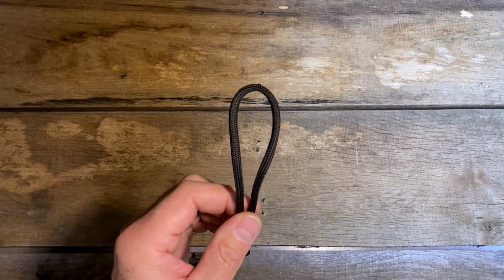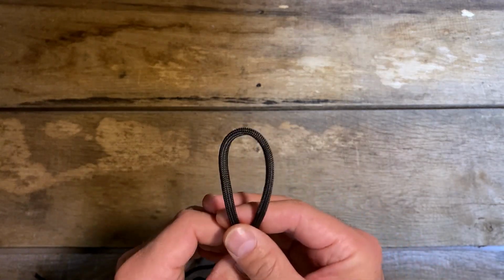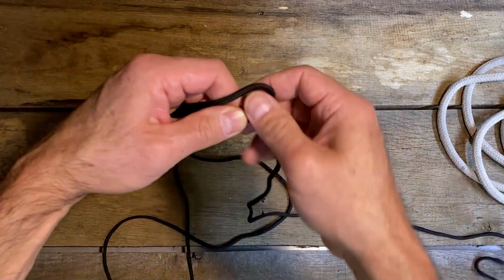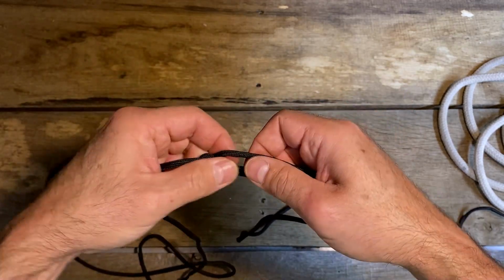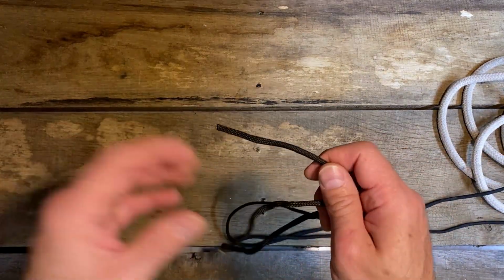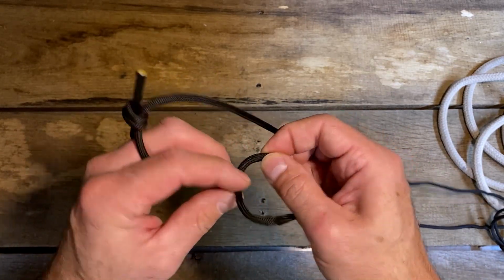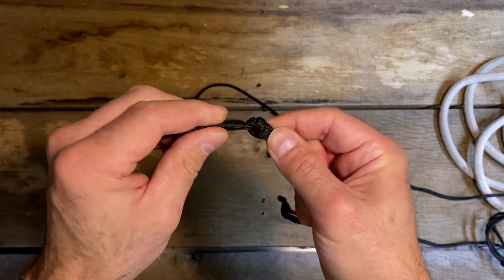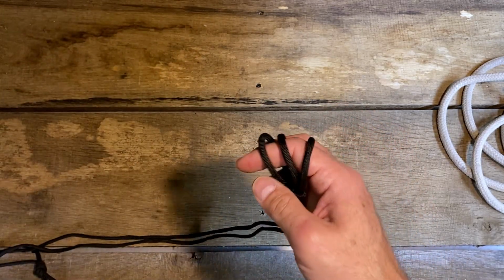DIY: Paracord Shepherds Sling EASY!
A few weeks ago I shared how to make a Shepherds Sling using 2 pieces of leather. But what if you don't have any leather laying around?
Thats ok. I gotchu covered.
In this video I will show you how to make a Sheherds Sling ONLY using Paracord.
Follow along and enjoy the adventure.